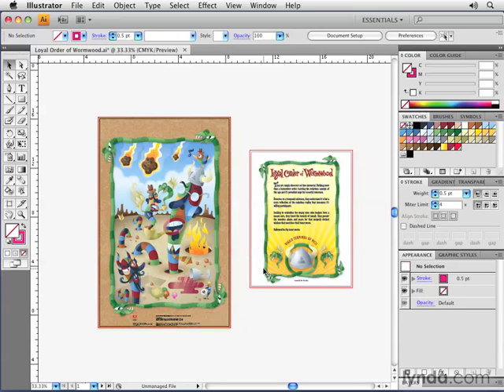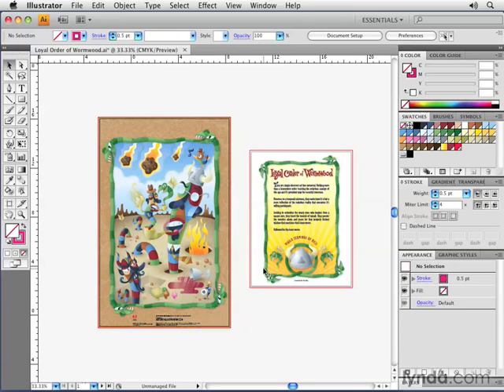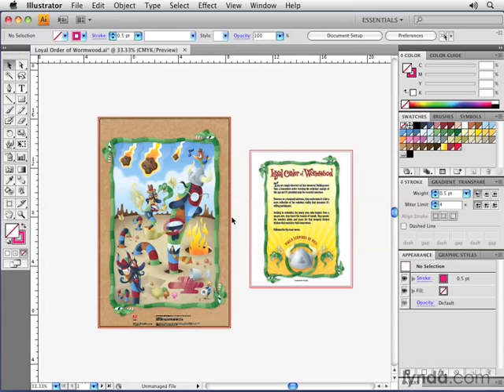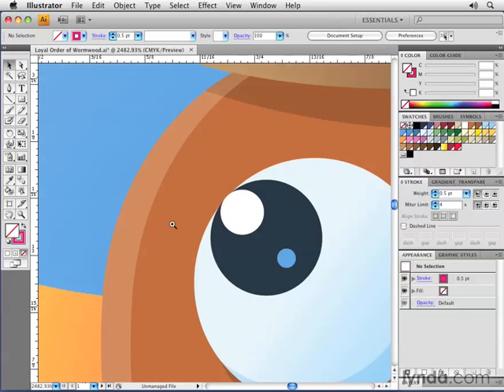01 why illustrator